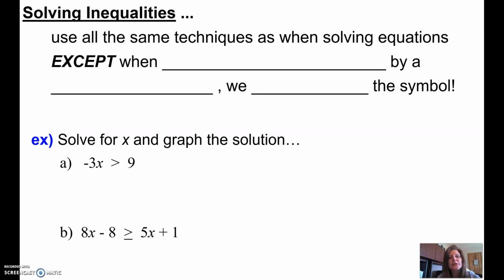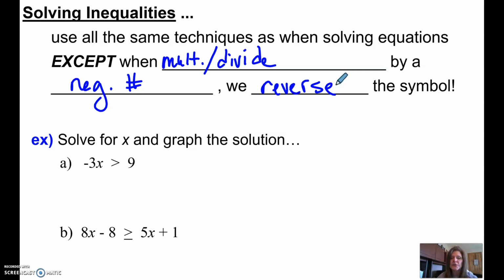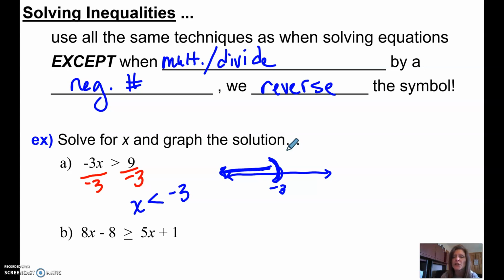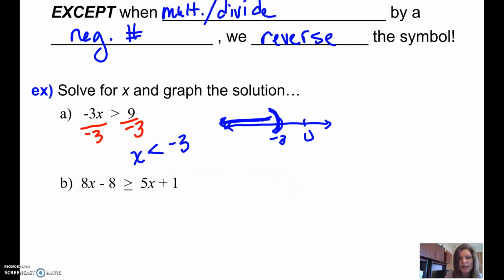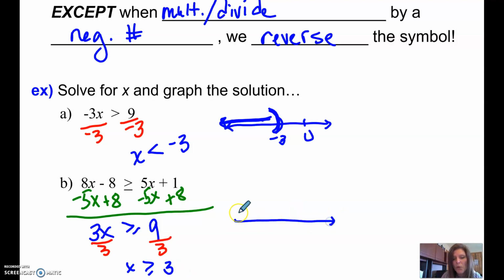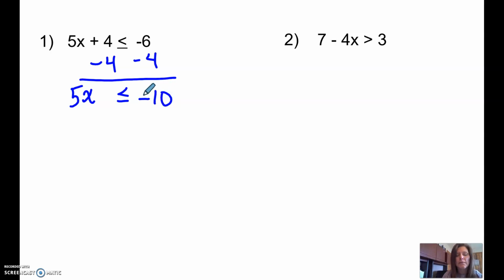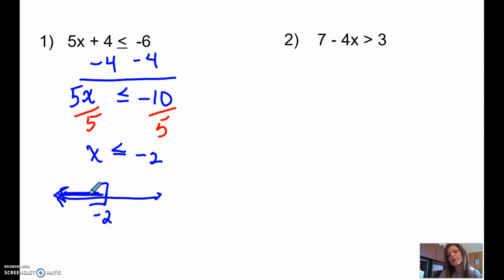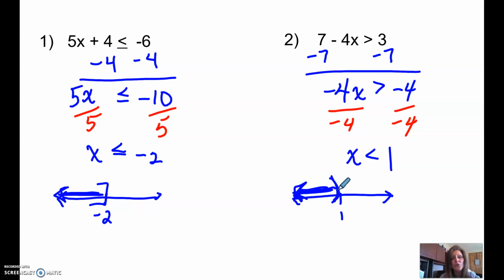Solving Basic Linear Inequalities